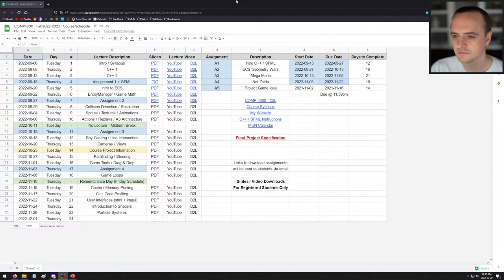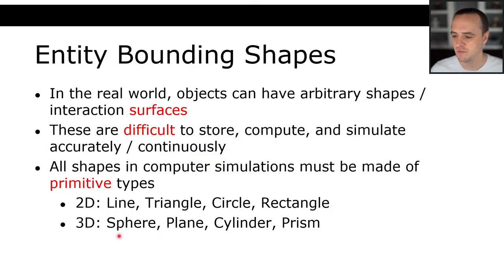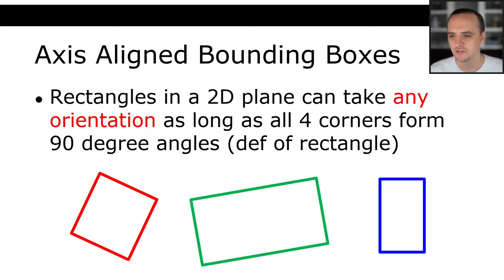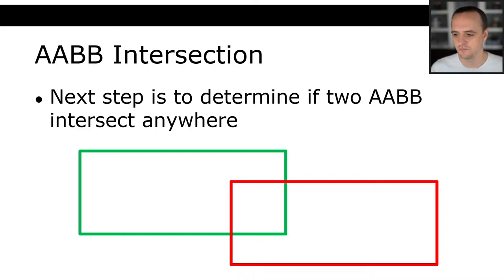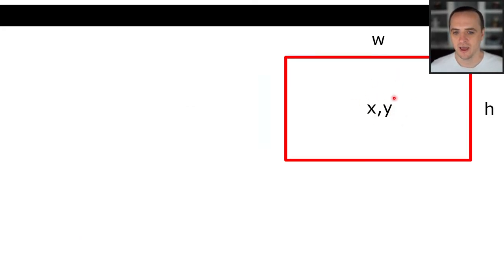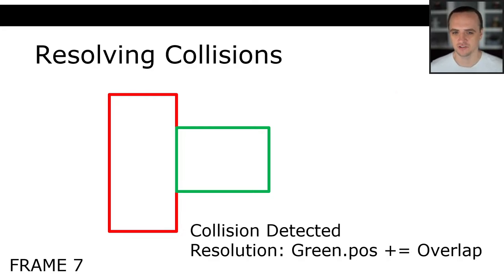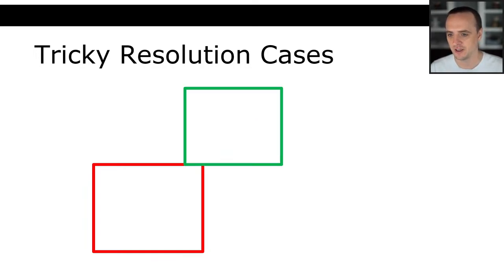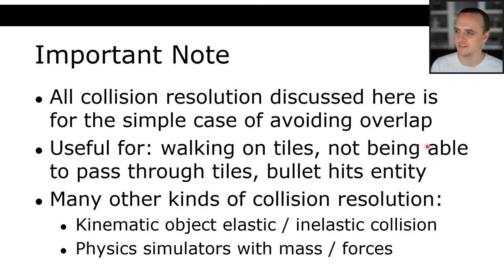COMP4300 - Game Programming - Lecture 08 - Collision Detection & AABB